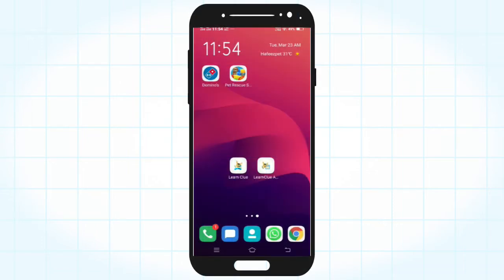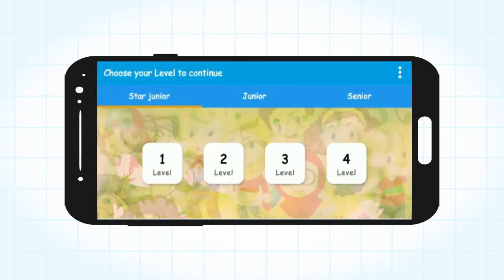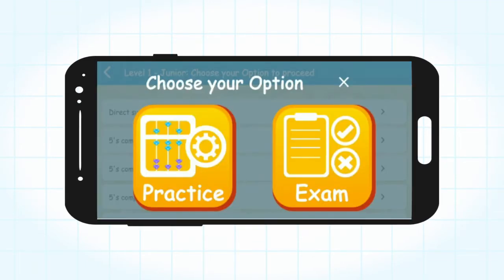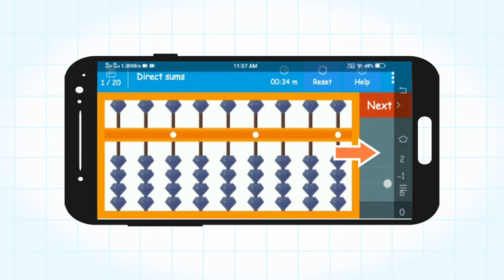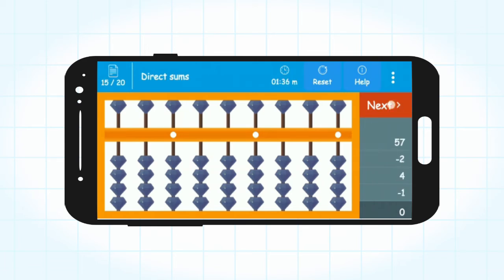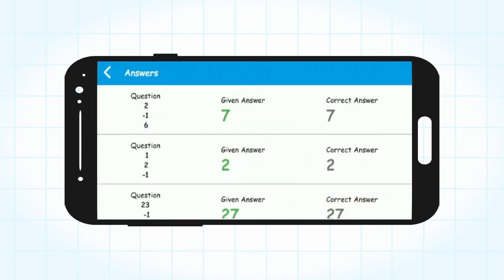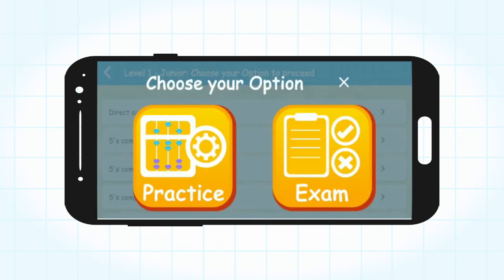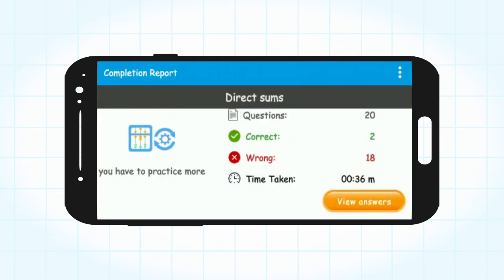Digital Abacus - How students practice